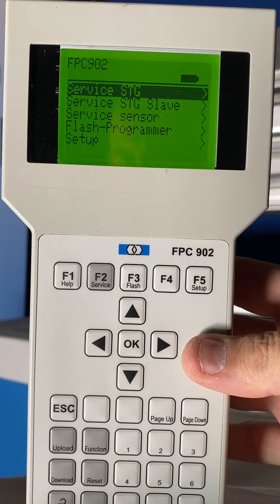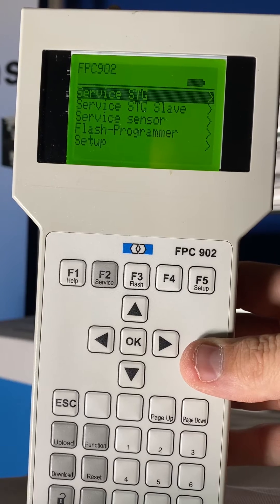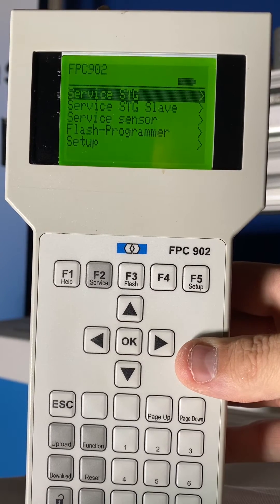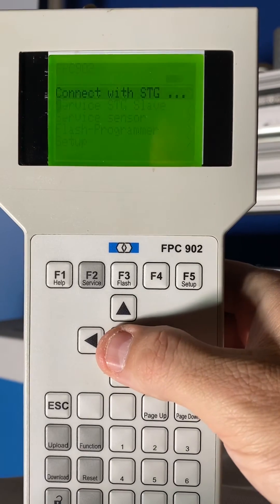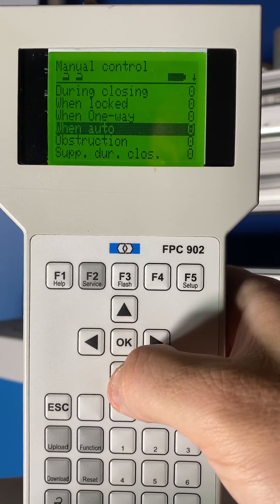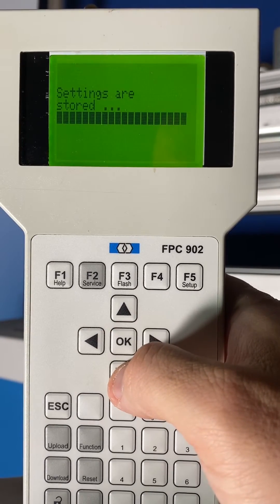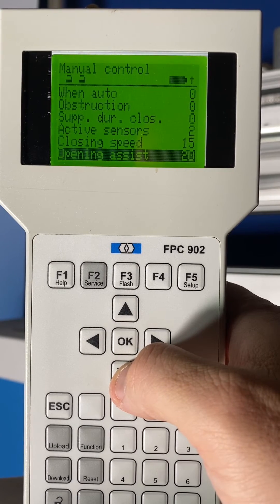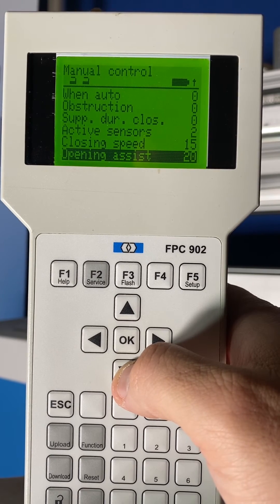6100/8100/SImpleSwing Opening Assist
How to program the opening assist on a record swing door operator.  This is not PUSH N GO.  Totally different and should be set on every installation.